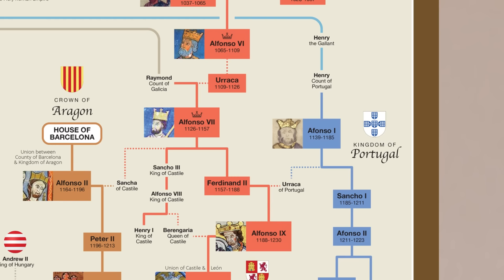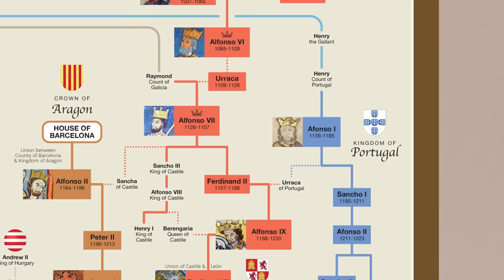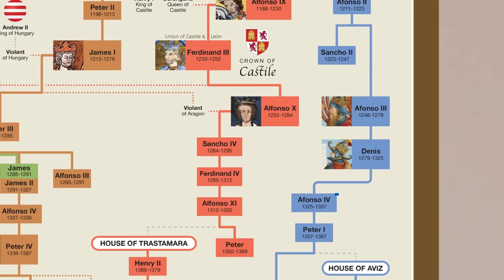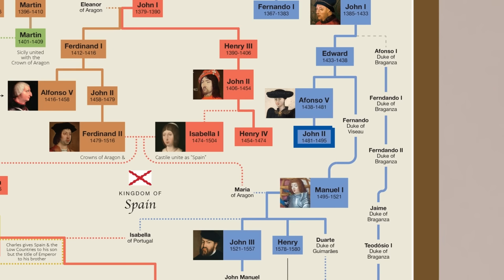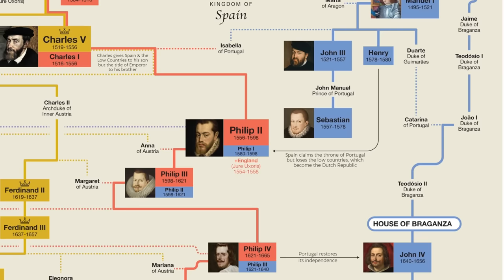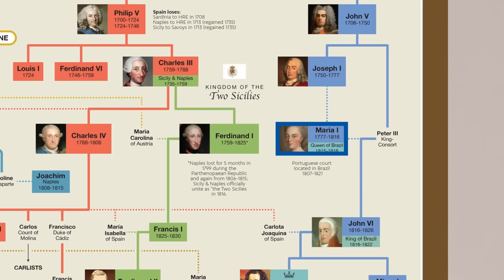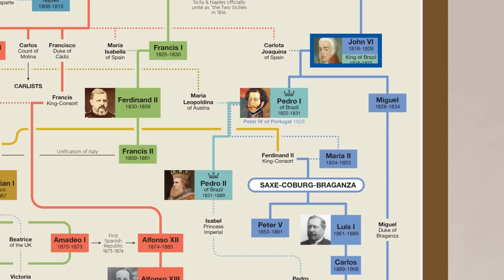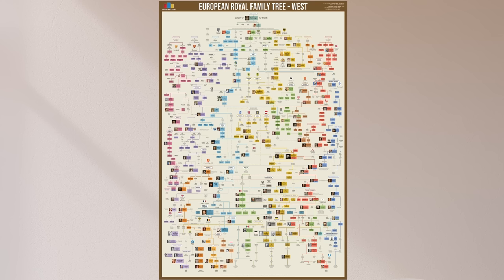Portuguese & Brazilian Monarchs Family Tree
CREDITS:
Narration by Jack Rackam
Chart by Matt Baker